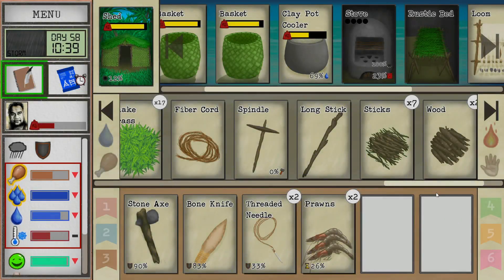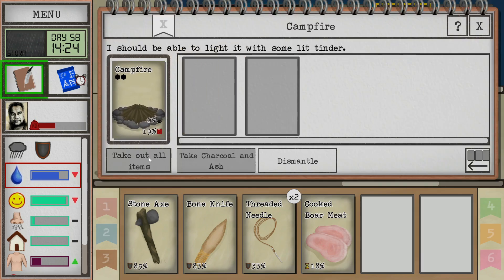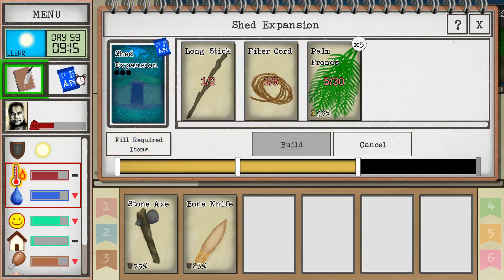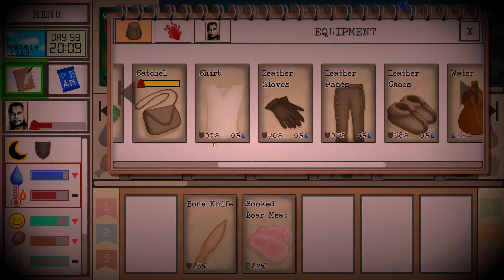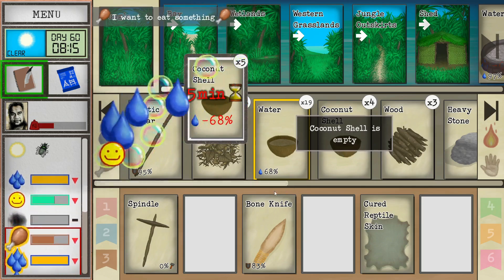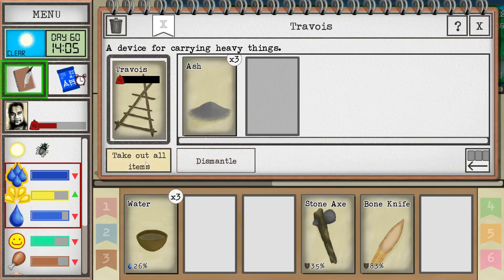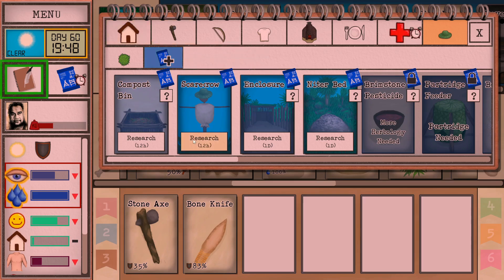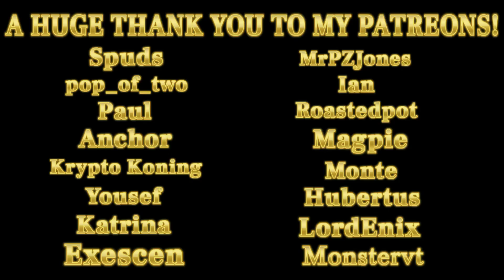EP30🌴🥥 | Card Survival: Tropical Island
Hey everyone! I am jumping back into this fan-favorite until the new release drops. I need to keep my survival skills sharp so join me... let's play!

*Episodes for this series will air every other day at 8am CST.

DEVELOPER: WinterSpring Games
PUBLISHER: WinterSpring Games